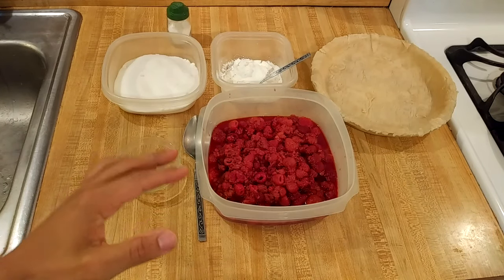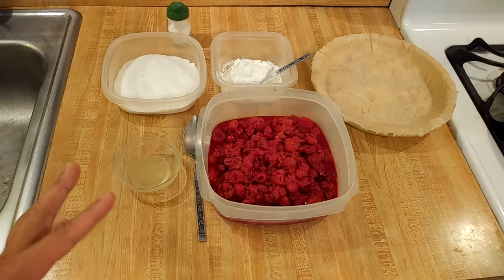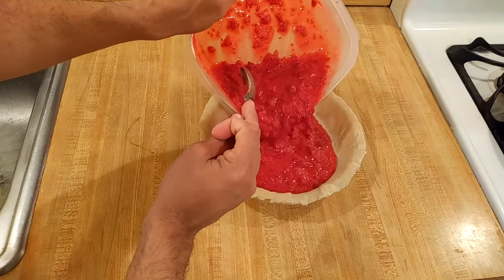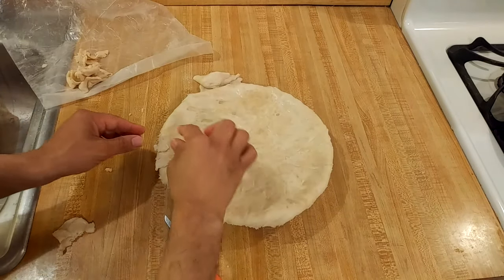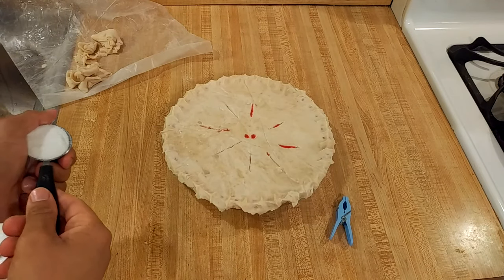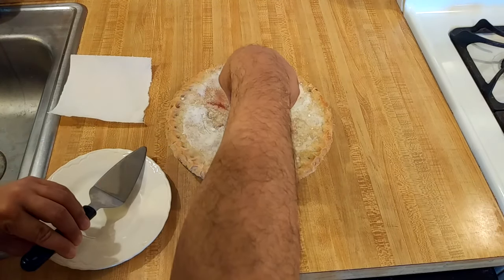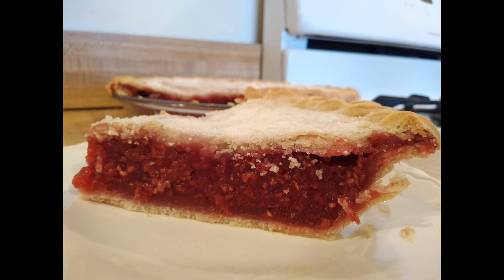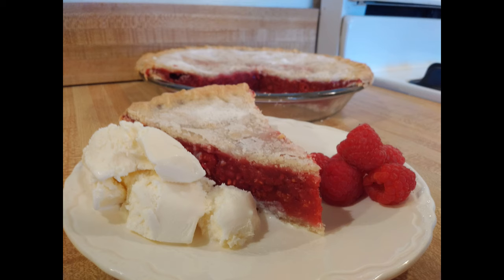Raspberry Pie Recipe with Frozen Berries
Learning how to make raspberry pie with frozen berries is easy. Raspberries have a delicious combination of sweetness, tartness, and crunchiness, so many people love them. Although they are great eaten fresh, on pancakes, in smoothies, or even juice, raspberry pie is not very common, unfortunately. However, if you want to make this uncommon recipe, you do not have to wait until fresh raspberries are in season: frozen berries work great in raspberry pie! By sweetening the filling and putting it in a buttery, flaky crust, and then dusting it with some sugar, this raspberry pie with frozen berries is phenomenal. If you have access to frozen berries, or at least fresh berries that you can freeze for later use, you can make this easy and delicious raspberry pie recipe. Be sure to watch my video to learn how to make it!👨‍🍳🥧

For more information about Southern recipes and Argentine cuisine, please visit my